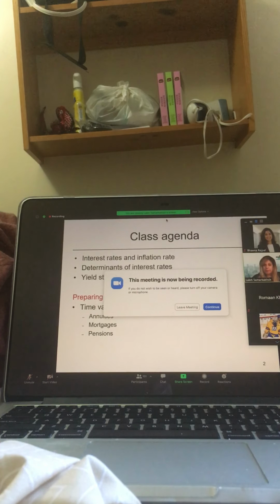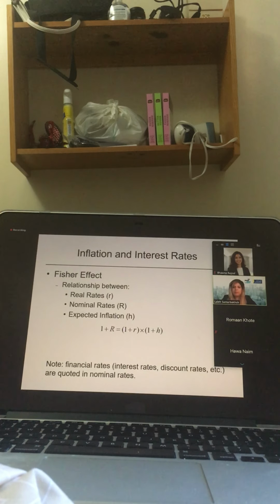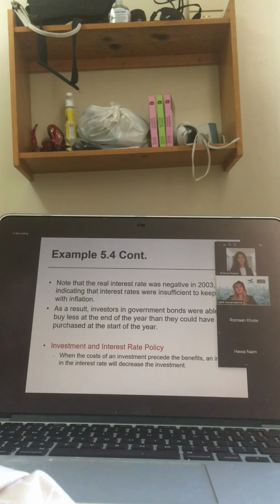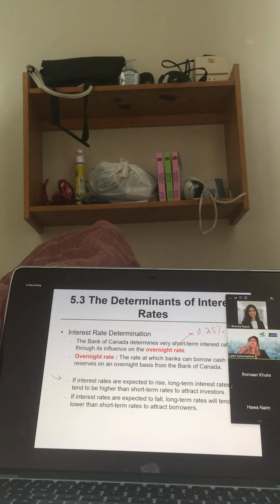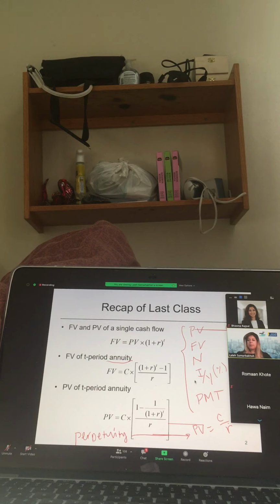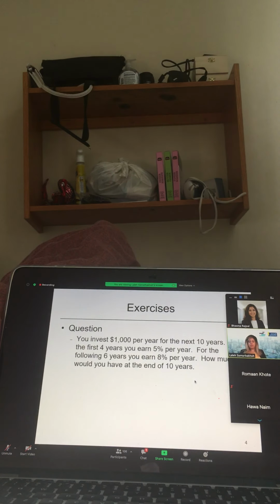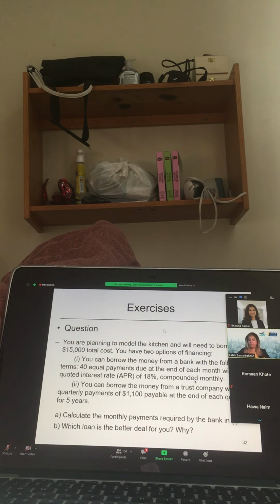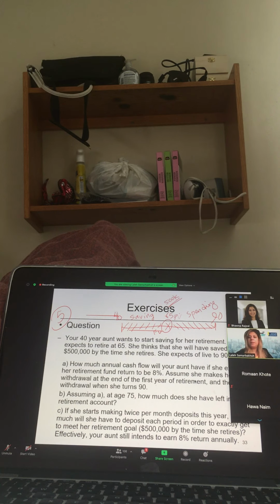Fin 300 class 5